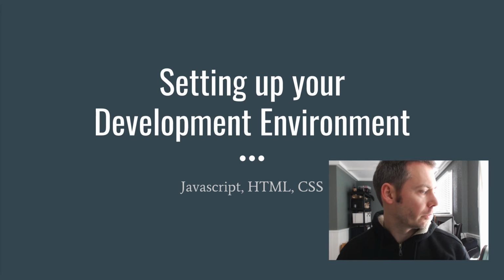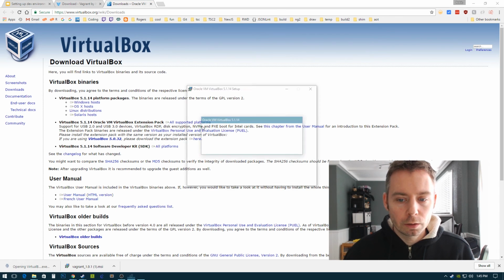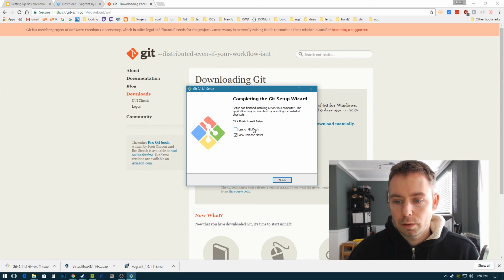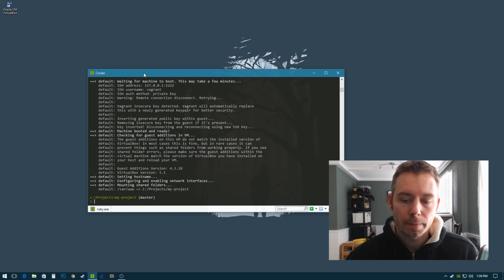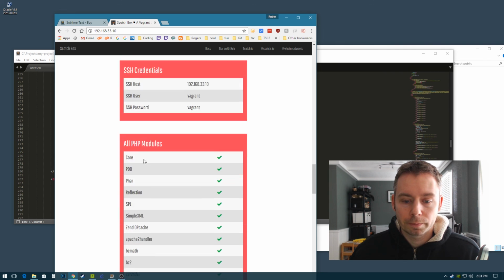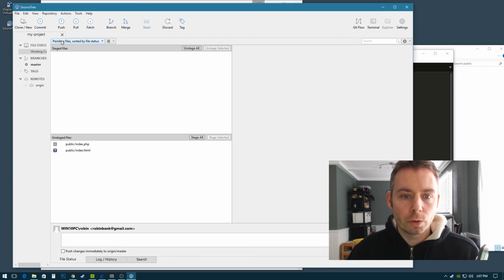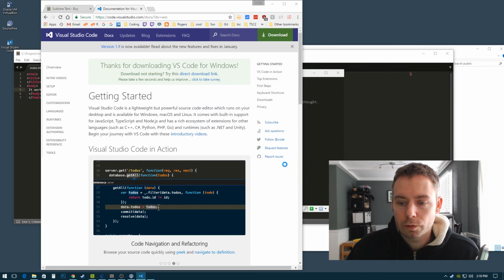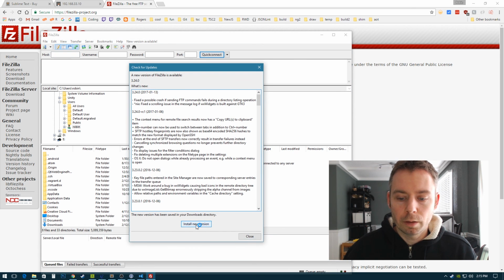Setting Up Your Development Environment Using Vagrant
Learn to setup your development environment for working with Vagrant for typical Javascript, HTML and CSS work on windows.

In this video I install vagrant and set up a Linux virtual machine. I go through installing git and source tree to initialize a new repository.

I conclude the setup with installing node/npm and introducing the chrome developer tools.